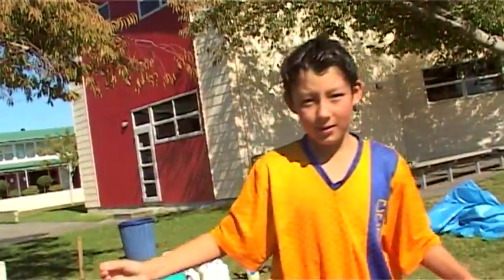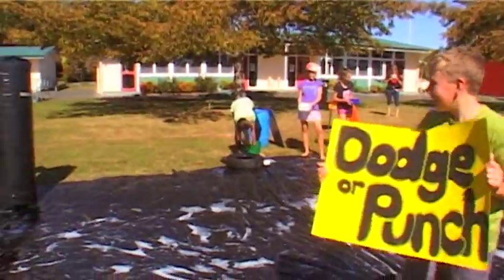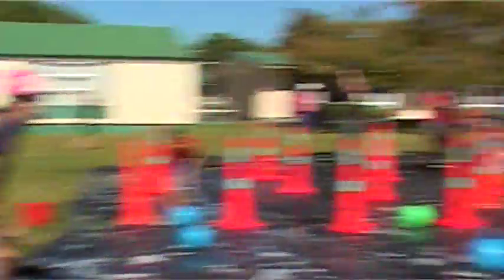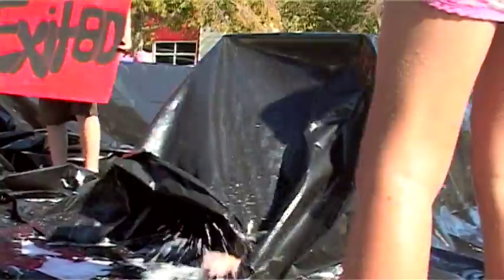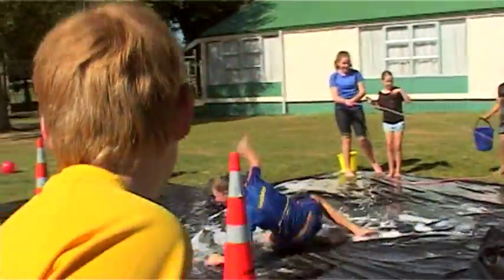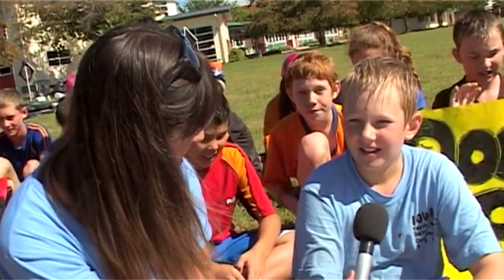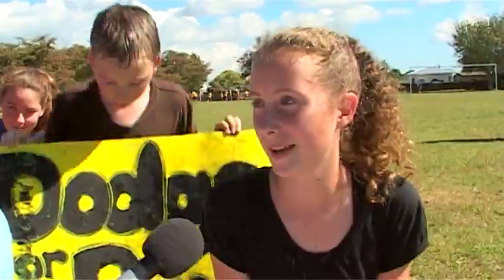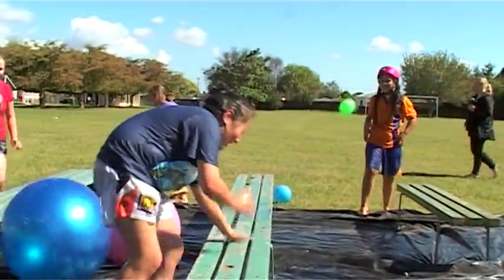Matamata Intermediate Crash Test Dummies challenge